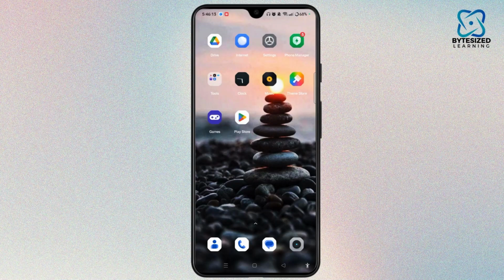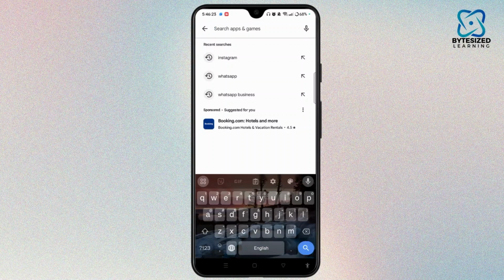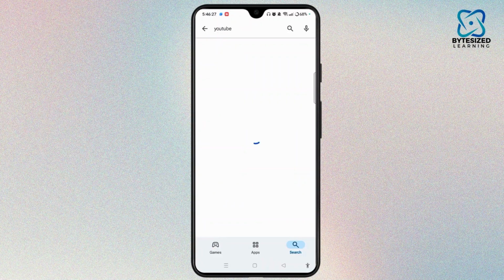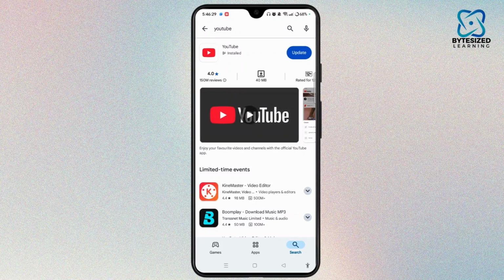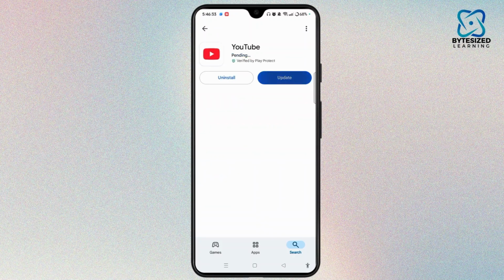How to Update YouTube App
In this quick tutorial, Rose shows you how to update the YouTube app on your Android or iOS device. Keeping your apps updated ensures you get the latest features, bug fixes, and improvements. Follow the simple steps in this guide to update your YouTube app and enjoy a smoother experience on your device.

Chapters:
00:00:00 - Introduction
Welcome to this YouTube update tutorial with Rose.

00:00:05 - Open Google Play Store or Apple Store
Navigate to the appropriate store based on your device.

00:00:10 - Search for YouTube
Tap on the search bar and type "YouTube."

00:00:15 - Check for Updates
Look for the "Update" button if available.

00:00:20 - Tap "Update"
Tap the "Update" button to begin the update process.

00:00:30 - Wait for the Update to Complete
Depending on your internet connection, this may take a few moments.

00:00:40 - Enjoy the Latest Features
After updating, enjoy the newest features and bug fixes on YouTube.

00:00:50 - Conclusion